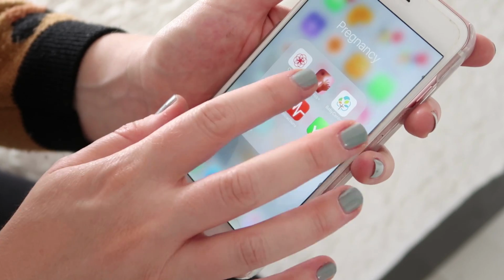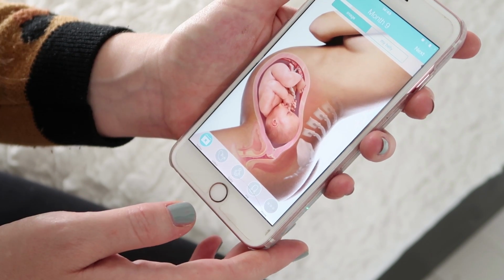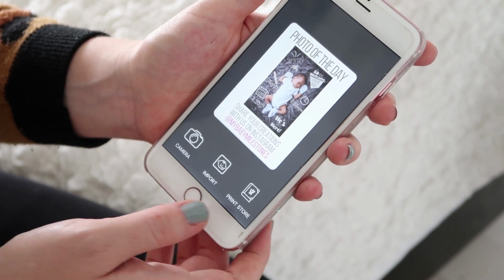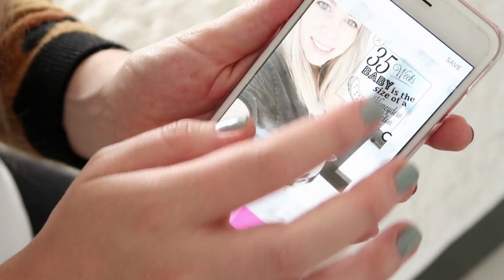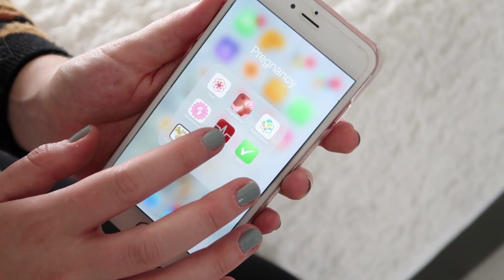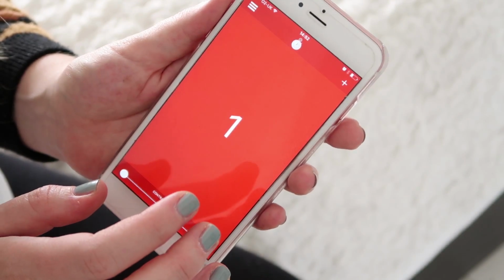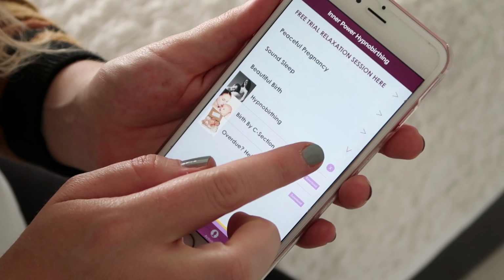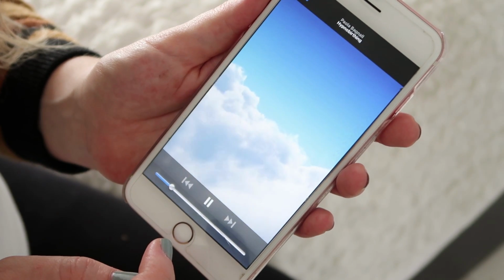5 PREGNANCY APPS I LOVE | Kate+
From timing your contractions, to keeping those pelvic floor muscles in check, I've really been enjoying using these five pregnancy apps over the last few months. Here are the titles in case you want to look them up yourself:

- Pregnancy+
- My Baby Milestones
- Kegel Trainer
- Contraction Timer
- Birth Made Easy